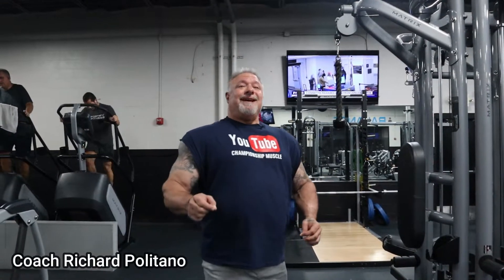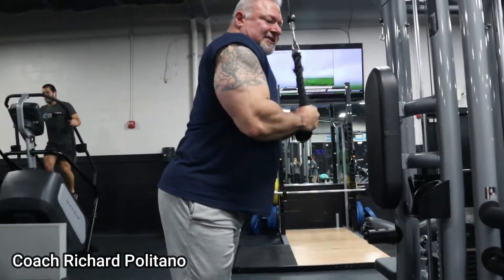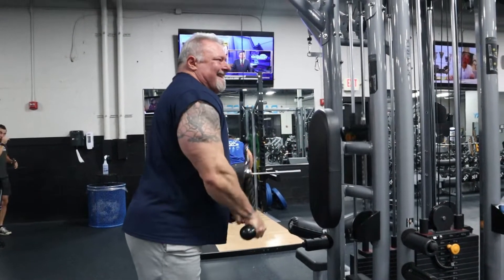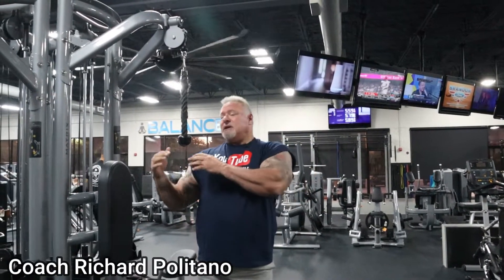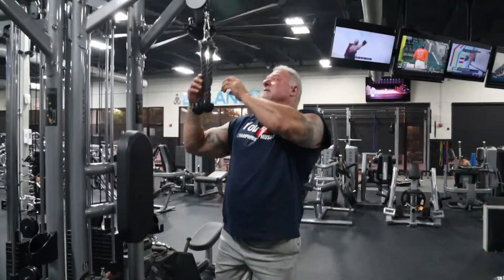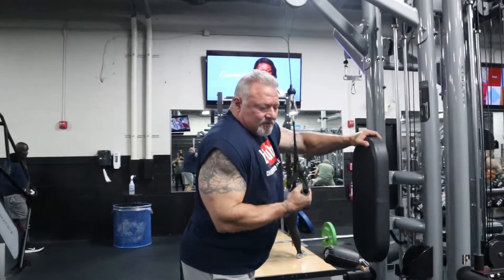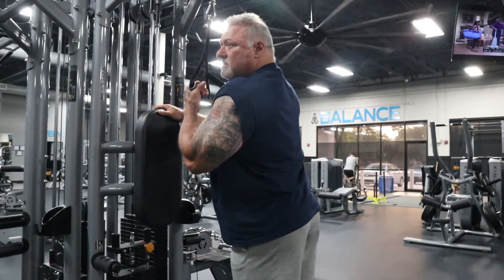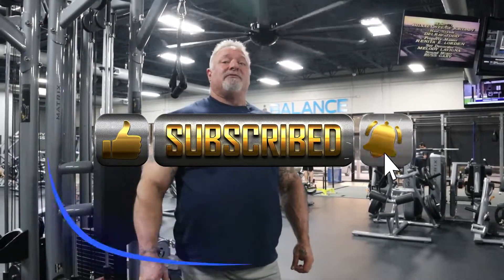TRICEPS EXERCISES: The Best 3 Exercises For Bigger, More defined Triceps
This video shows me doing my 3 best triceps exercises  for bigger more defined triceps using drop sets to give me that skin splitting pump necessary for muscle growth.  How to build bigger triceps.    3 Best triceps exercises.  Triceps exercises for beginners.  Exercises for triceps in the gym. 3 best triceps exercises. tricep all 3 heads workout gives you my 3 best triceps exercises 2022.

In today's session, we are going to elevate your triceps workout to a higher level by integrating dumbbells and emphasizing the optimization of muscle mass. Prepare yourself to carve out strong and well-defined triceps with these challenging exercises. Whether you have extensive experience in the gym or are a dedicated fitness enthusiast, this workout is ideal for enhancing strength and size in your triceps muscles.

➜ Untold Secrets of Bodybuilding

Coach Richard Politano Information